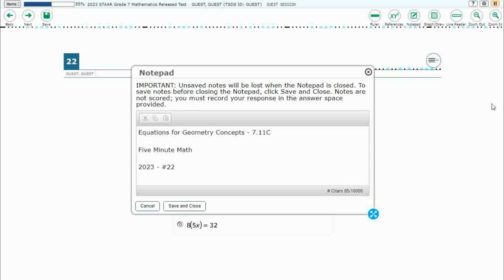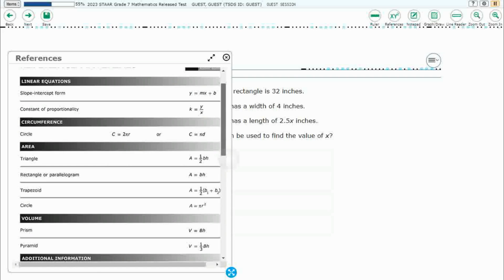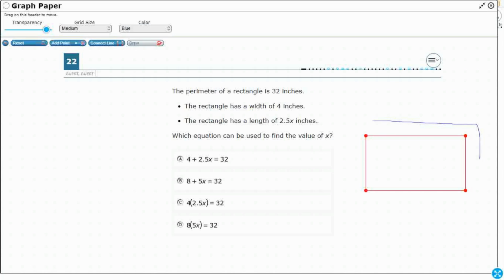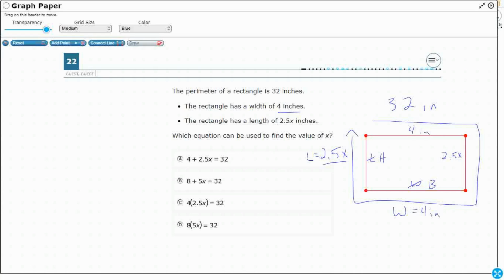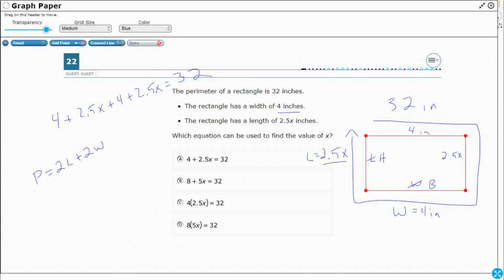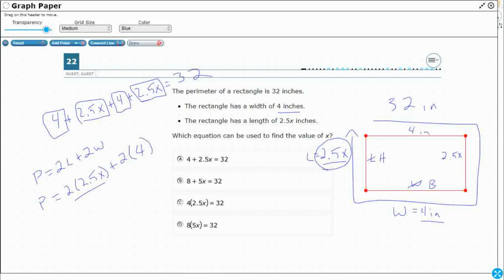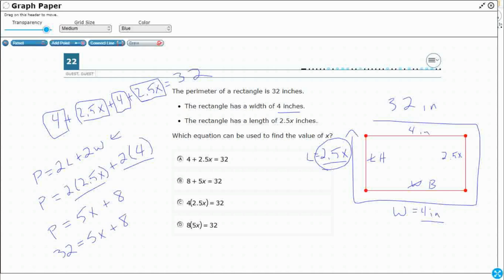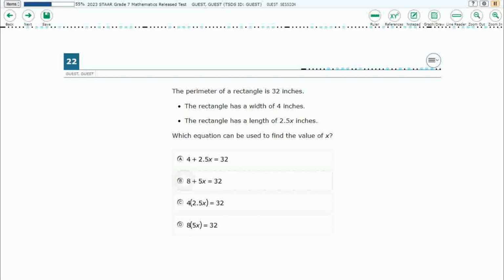7th Grade STAAR Practice Equations for Geometry Concepts (7.11C - #7)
Practice writing and solving equations using geometry concepts, including the sum of the angles in a triangle, and angle relationships with a test item from the 2023 STAAR test (#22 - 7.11C).